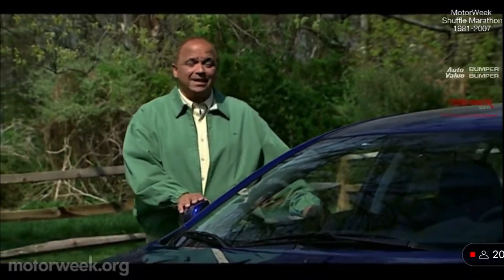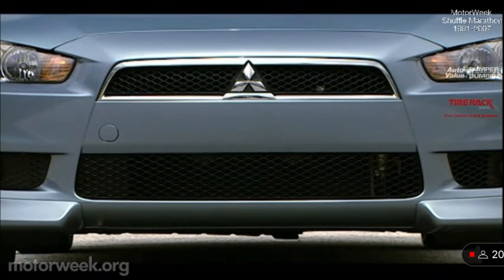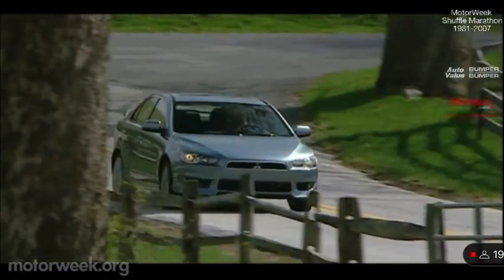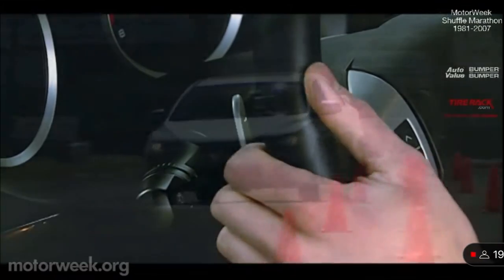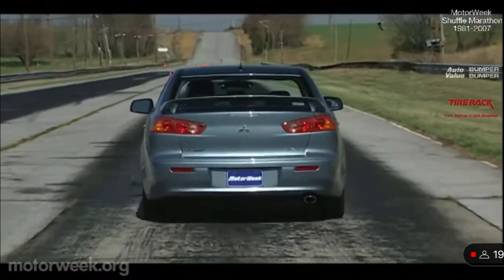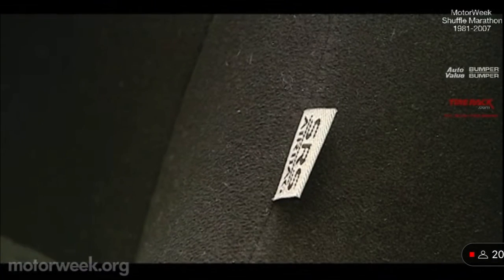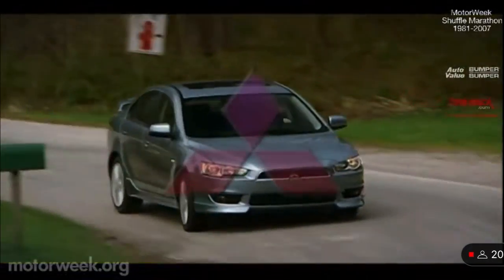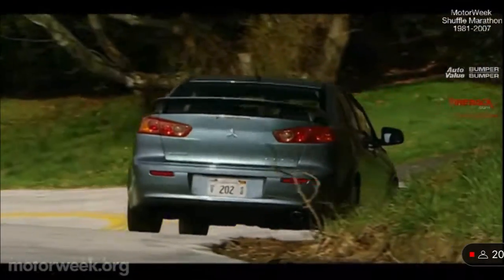Motorweek 2008 Mitsubishi Lancer Road Test